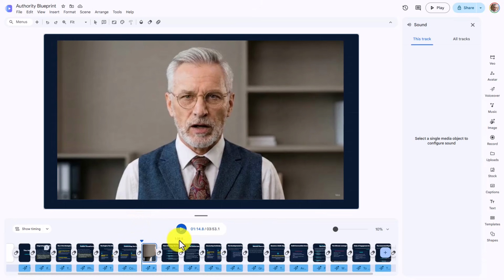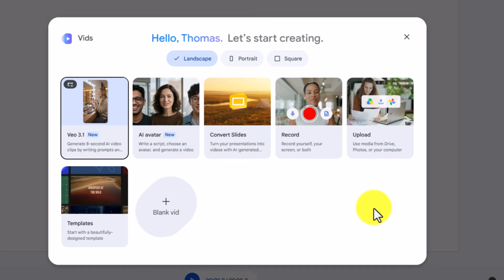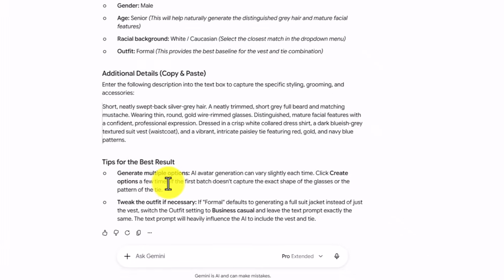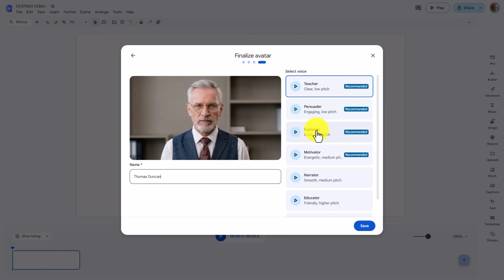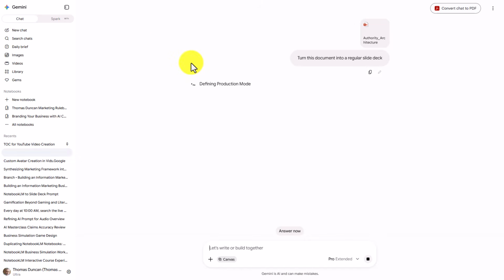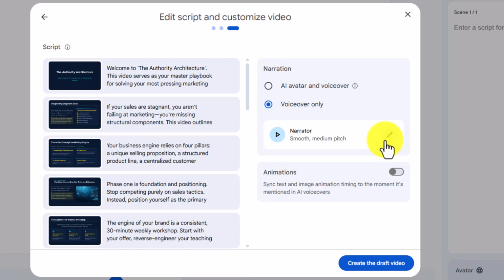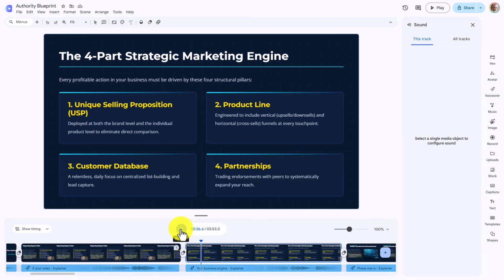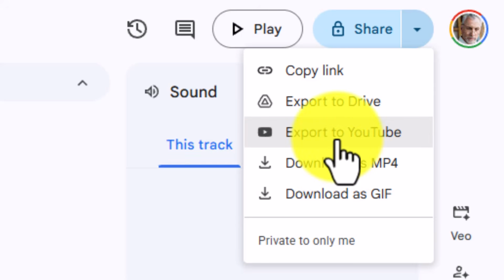How to Turn NotebookLM into Custom AI Avatar Videos (Google Vids)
If your sales are stagnant, you aren't failing at marketing—you're just missing structural components. In this video, I’ll show you a complete, free workflow using Google Vids, NotebookLM, and Gemini to generate custom, highly engaging AI avatar videos that do the selling for you. You don't need complex prompting; I'll show you exactly how to use plain language to bring your custom presentation to life without ever stepping in front of a camera.

⏳ Video Chapters:
00:00 - Introduction to Google Vids and Avatar Videos
00:30 - Prompting NotebookLM to Create a Slide Deck
01:13 - Downloading Your Slide Deck
01:39 - Setting Up an Avatar Template in Google Vids
02:04 - Using Gemini to Replicate Avatar Settings
03:09 - Generating Custom Avatar Options
03:40 - Refining Your Selected Avatar
04:33 - Saving Your Reusable Avatar Template
05:04 - Why You Need to Use a Template File
05:57 - Removing Slide Watermarks with Gemini Canvas
07:00 - Importing Slides into the Google Vids Template
07:49 - Generating Scripts and AI Voiceovers
08:16 - Placing Your Avatar in Specific Scenes
09:06 - How to Fix Echoing Double-Track Audio
10:55 - Exporting Your Finished AI Video